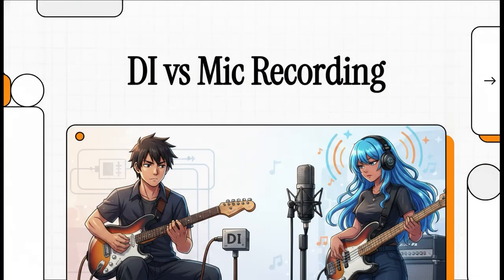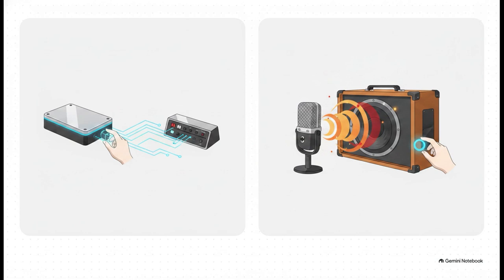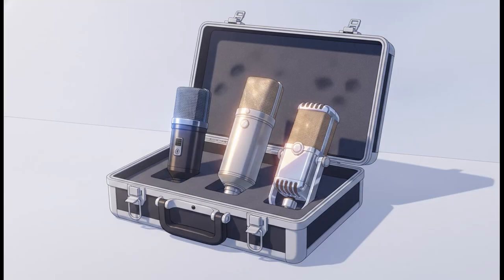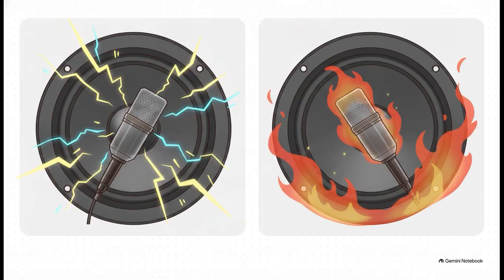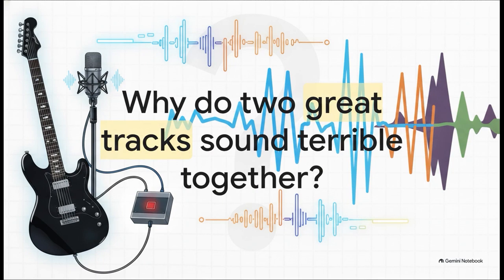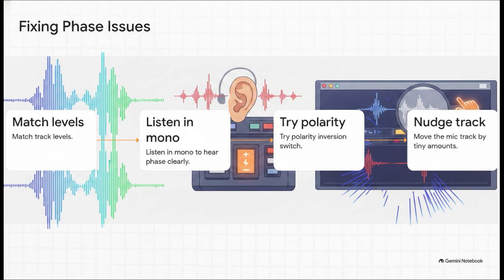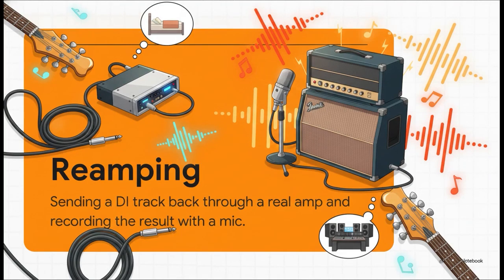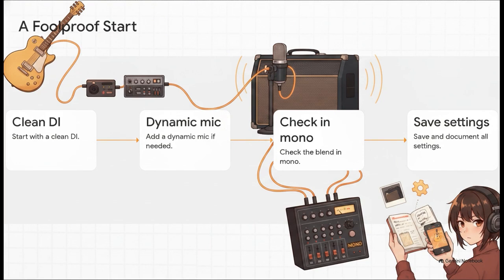Di Vs Mic Recording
The Place the Indie Artist goes to Build the New Music Industry

Making a Scene Presents - DI vs. Mic Recording for Guitars and Bass: What’s the Difference?

Two Ways to Capture the Same Player

Put a bass player or guitarist in front of a recording system and you can capture the performance in two very different places. You can take the electrical signal straight from the instrument before it reaches a loudspeaker, or you can place a microphone in front of an amplifier and record the sound after the amp, speaker, cabinet, air, and room have all changed it.

That is the basic difference between DI and microphone recording, but it is not a contest between the “real” method and the “fake” method. Both are real, both have been used on successful records, and both can be either wonderful or awful depending on the player, instrument, song, room, equipment, and decisions being made.

For an independent artist, the best method is not always the one that looks most impressive in a studio photo. It is the method that captures the emotion of the performance, fits the production, stays within the budget, and gives the artist enough flexibility to finish the record without creating a technical hostage situation.